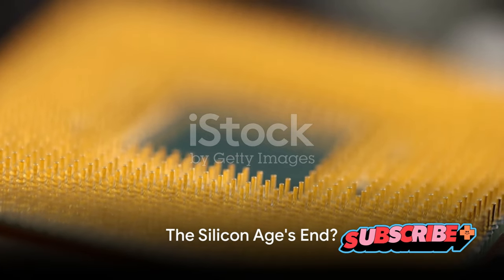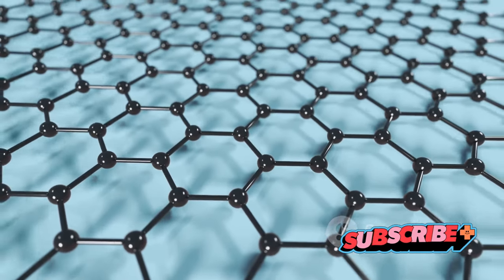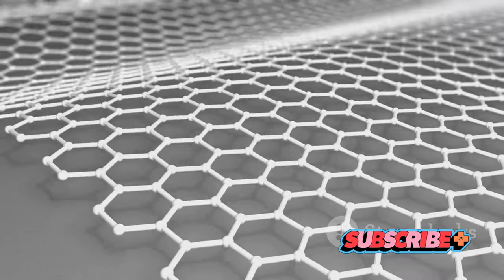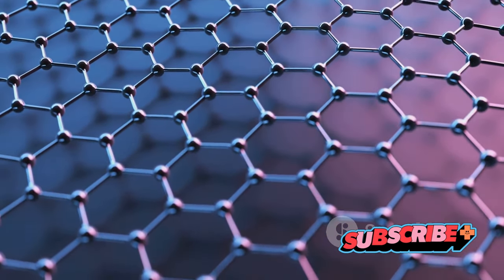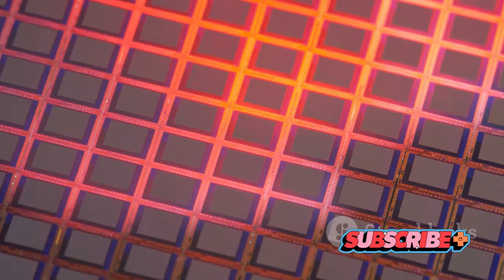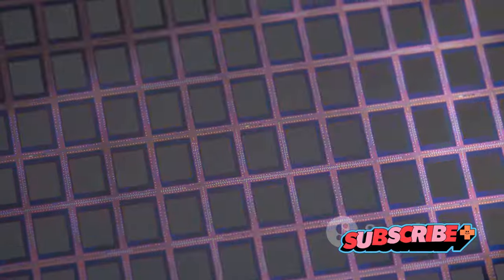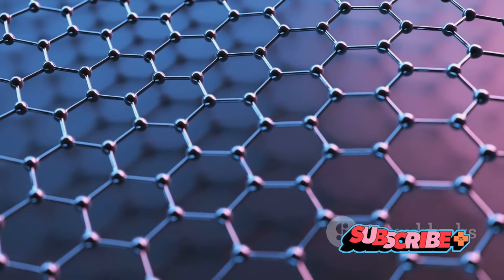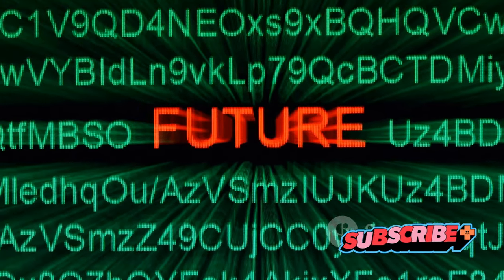Why Graphene Will Change Everything - Future Semiconductors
Explore the future of semiconductors beyond silicon with the rise of graphene. Learn about reduced graphene oxide and how it's shaping the semiconductor industry.
In this exciting video, we delve into the future of materials beyond silicon, with a special focus on the remarkable rise of graphene and other semiconductors! 🌟 Join us as we explore the potential of these cutting-edge materials and their impact on technology and innovation. From flexible electronics to ultra-fast computing, the possibilities are endless! Let's shape the future together!

OUTLINE:

00:00:00 The Silicon Age's End?
00:01:46 Enter Graphene
00:03:36 Other Semiconductor Contenders
00:05:31 Challenges and Solutions
00:07:37 The Future of Semiconductors

Consider checking out my other videos too!